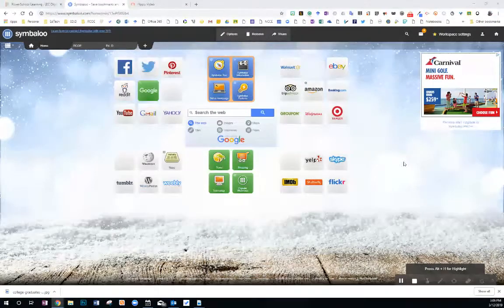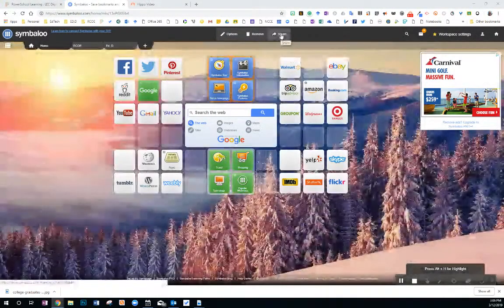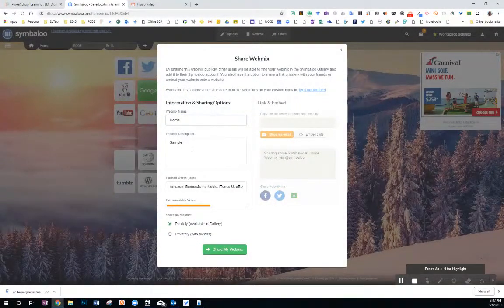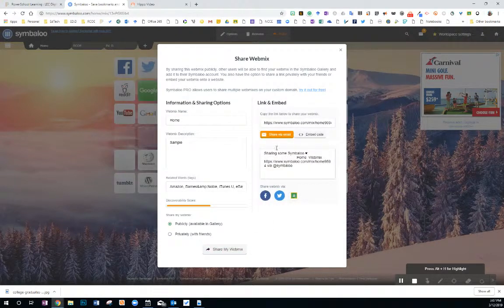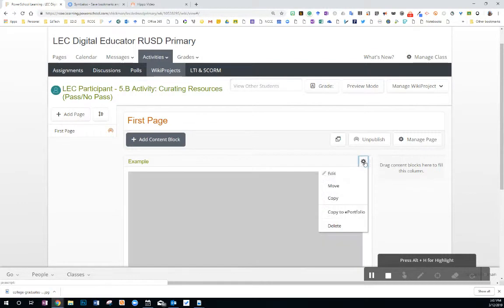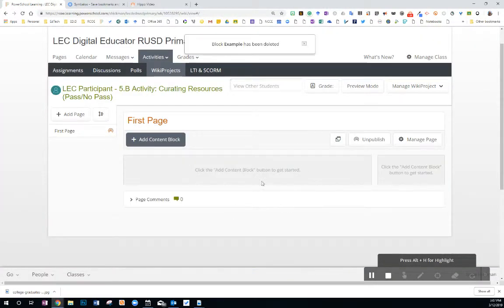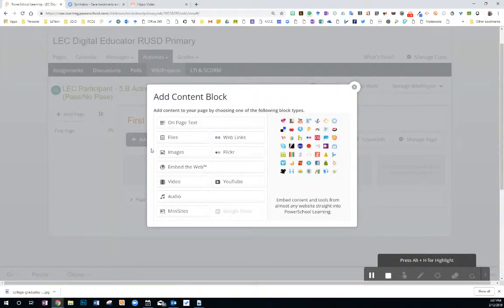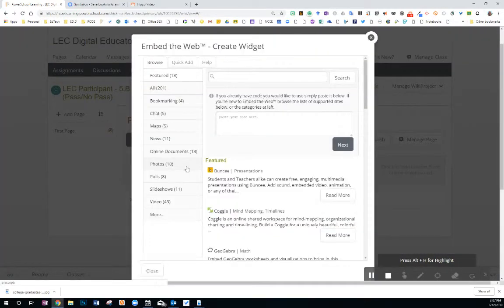Embedding Symbaloo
Quick Tutorial for embedding Symbaloo into PowerSchool.